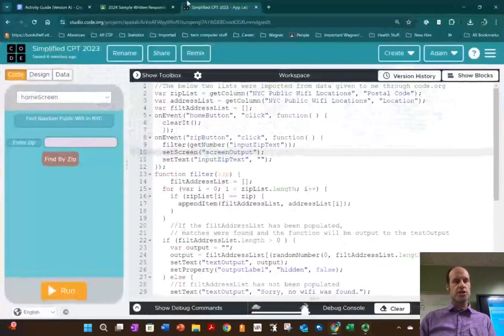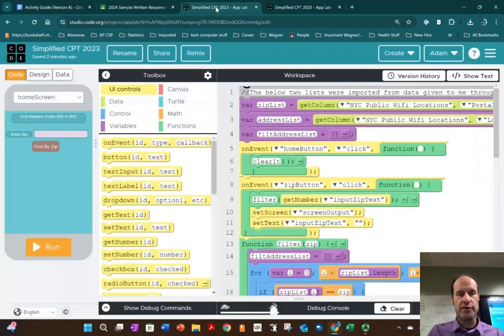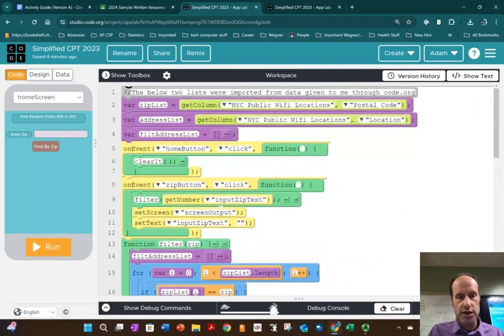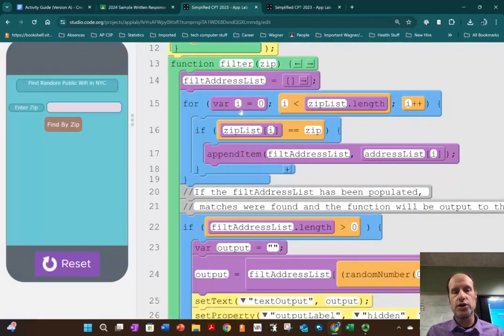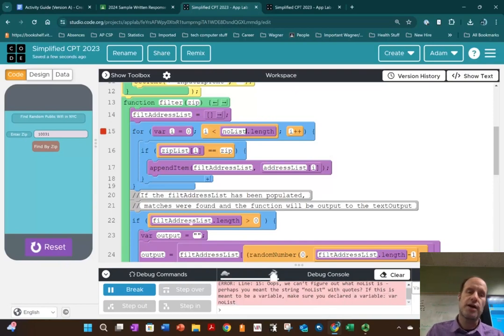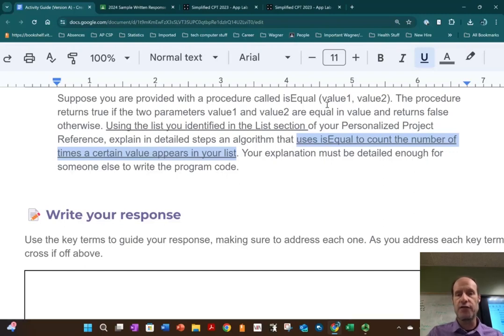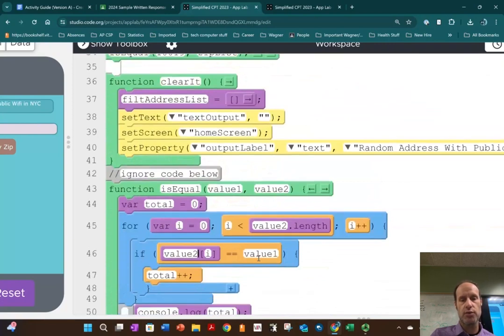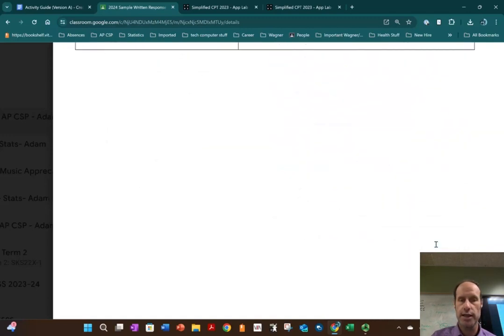CPT Mock Exam Example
CPT Mock Exam Sample